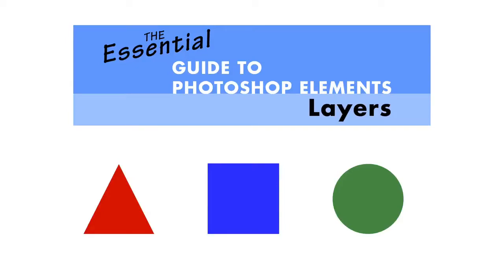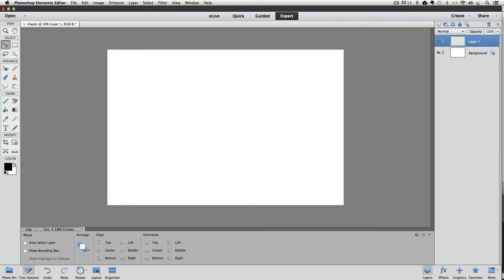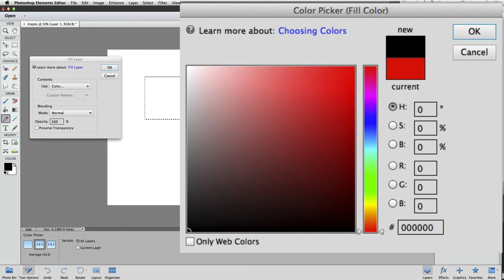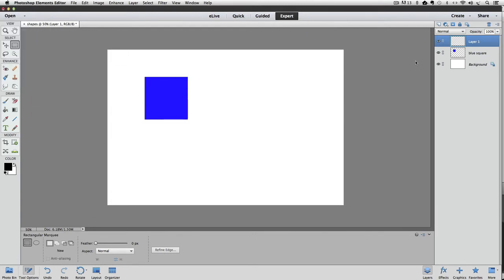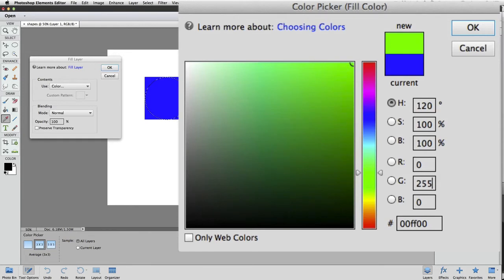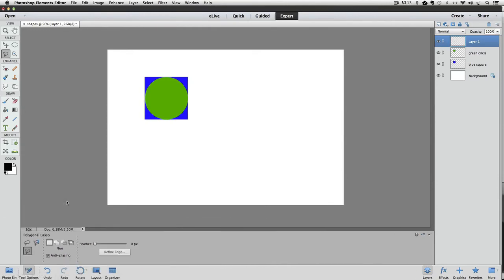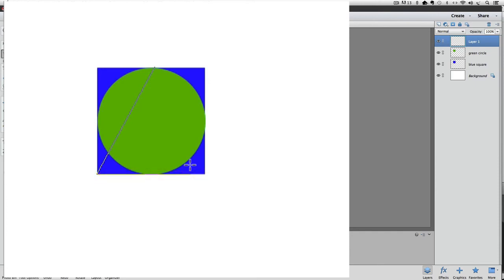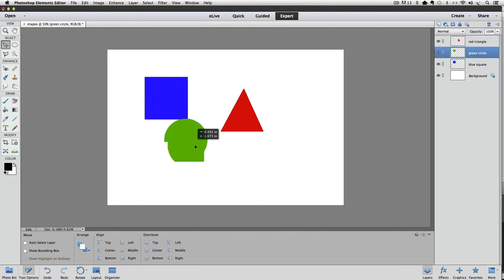Add Shapes To Layers With Photoshop Elements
In this video I'll show you exactly how I quickly created the actual Photoshop Elements document of 3 basic shapes (each on its own Layer) used in my course.

Once you create your own Shapes document you'll be able to try out some of the new knowledge you discovered in my Layers course.

You'll also be able to follow along with the course right in Photoshop Elements as you watch it.

In addition, you'll discover...
• How to create simple shapes with PS Elements
• Selection Tool secrets used by the pros
• Some Layer basics